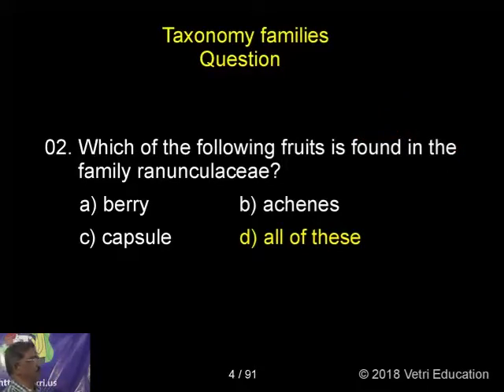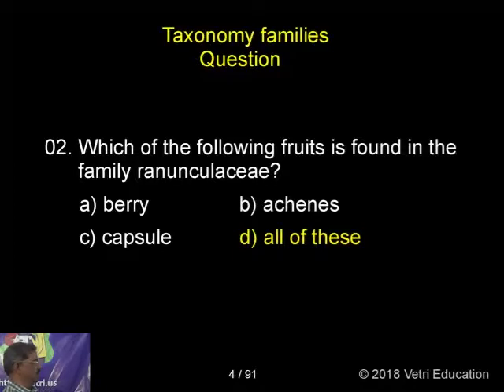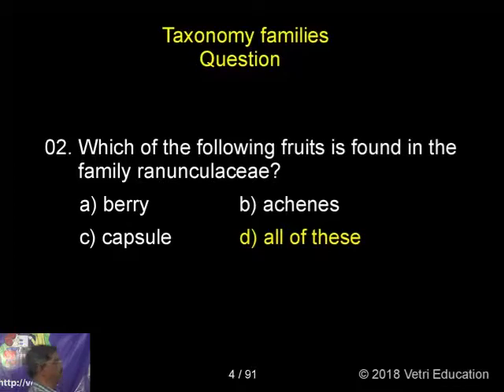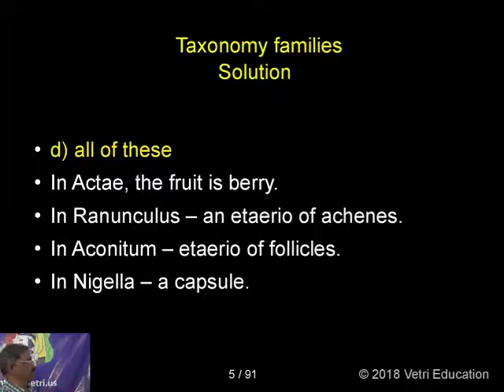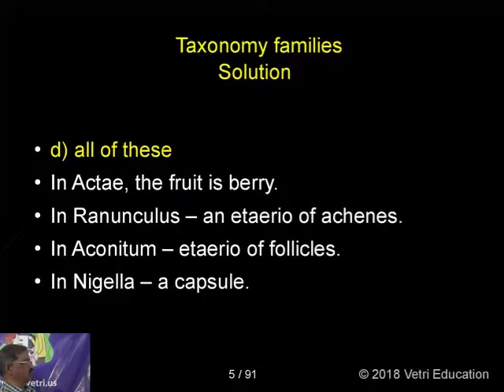Botany : 2018 : Test - 10 : Question - 2